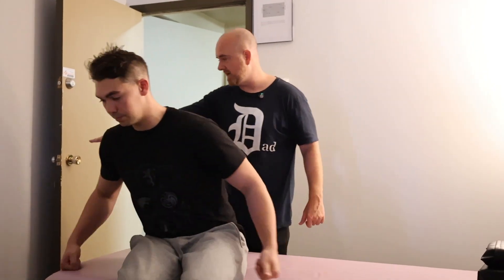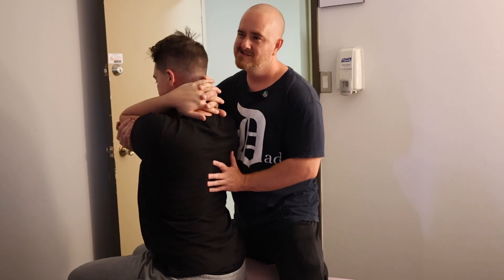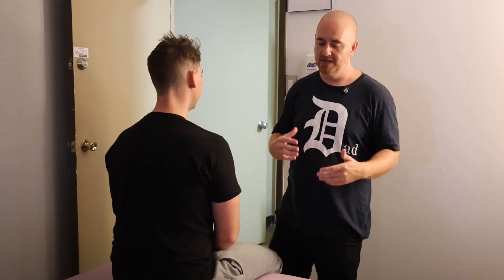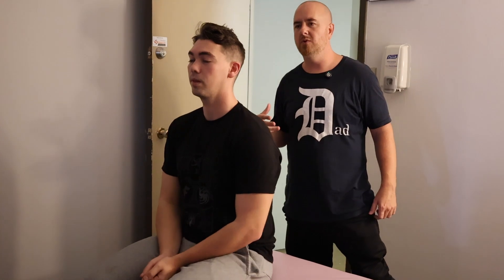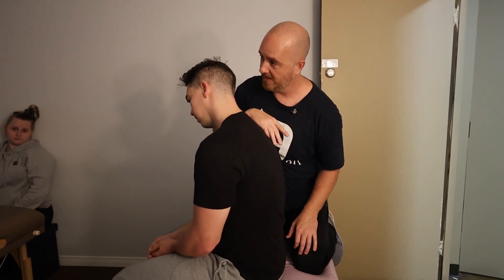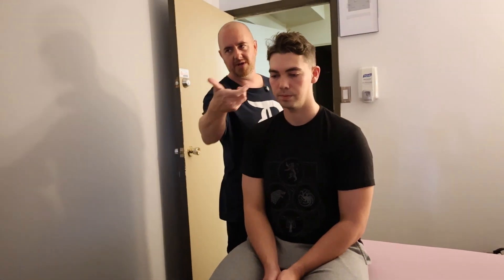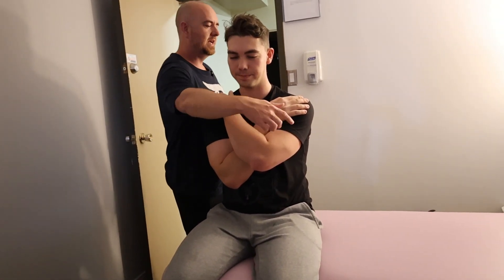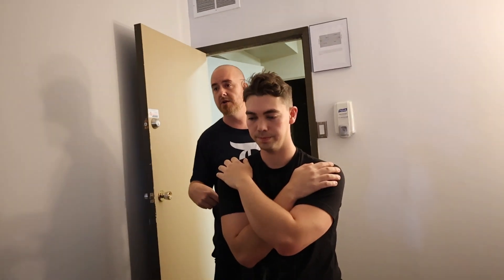Osteopathic Assessment Concepts: Thoracolumbar Vertebral Column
Here we demonstrate osteopathic assessment approaches to the vertebral column with specific note of the heuristic "Contact is Control"